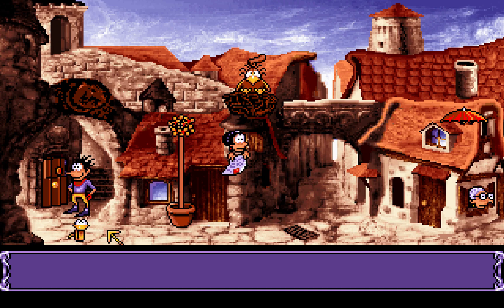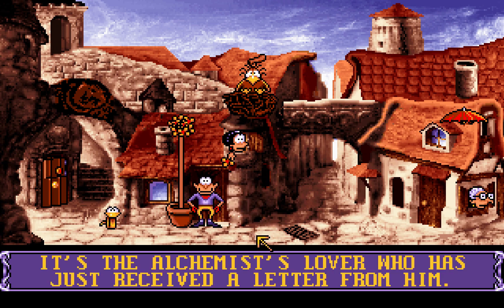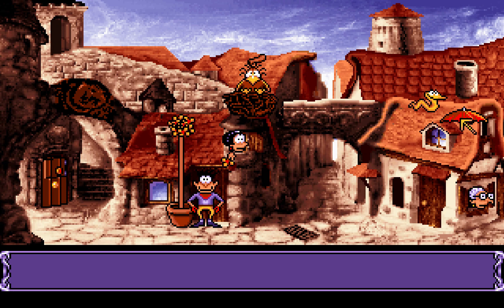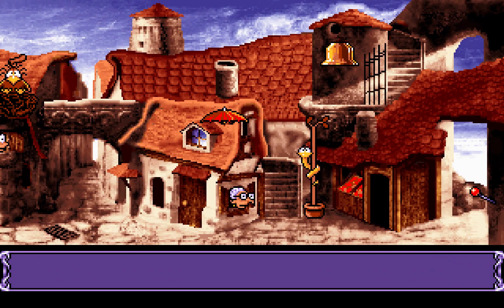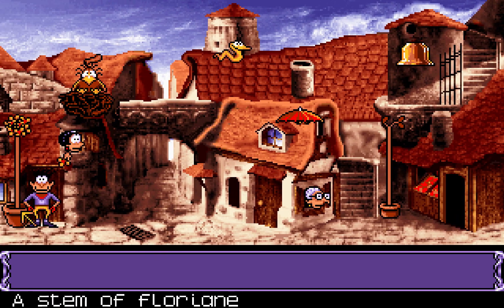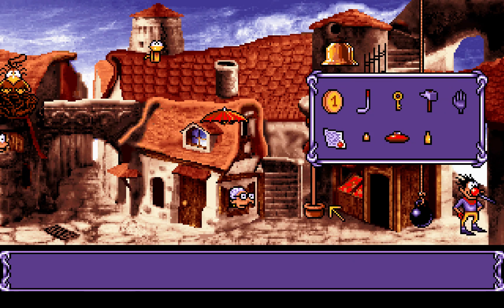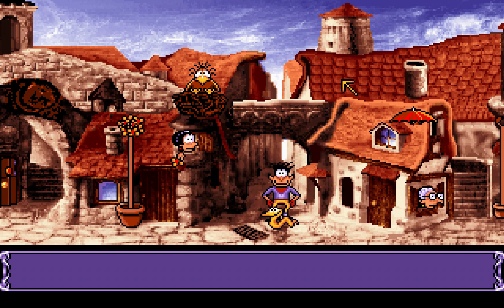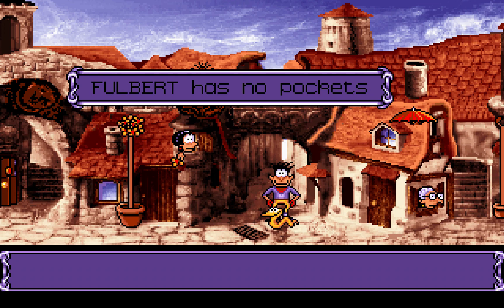Goblins 3 with a Guest part 4-1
The Splash learns how to make Speedixir, but we still need one more potion to complete this part of the game.